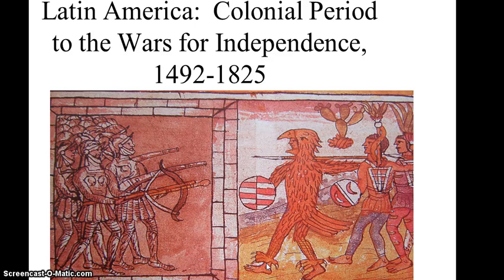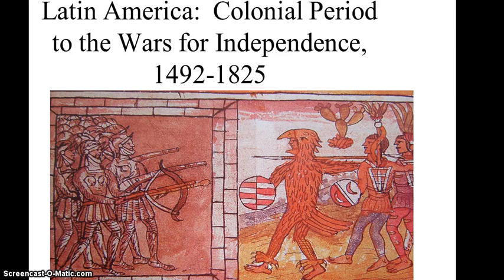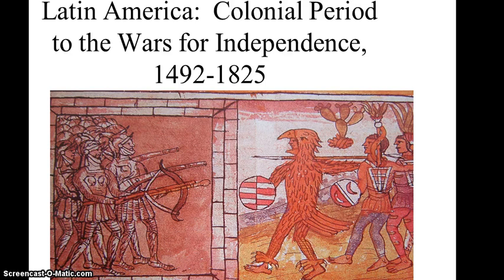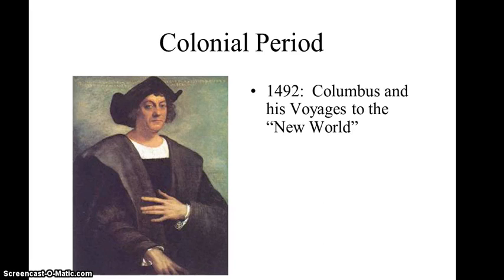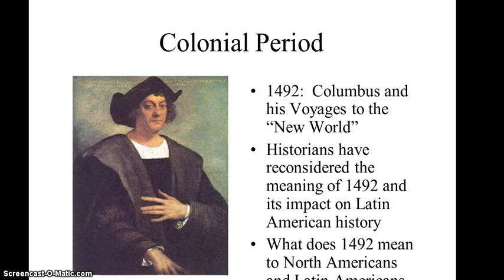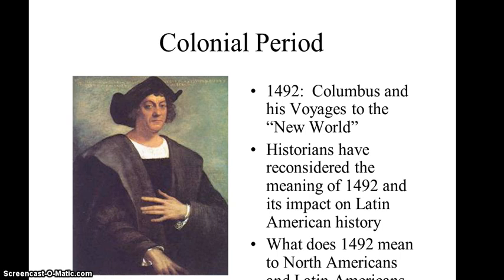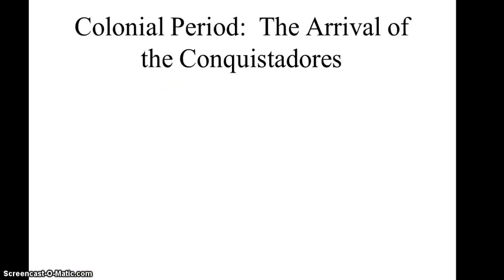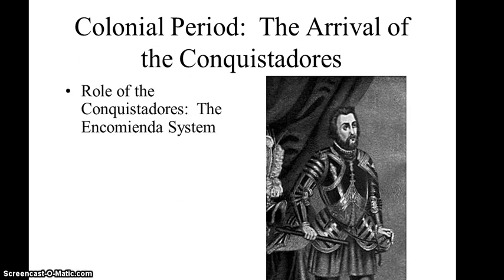Latin America Narrated Lecture Part 1